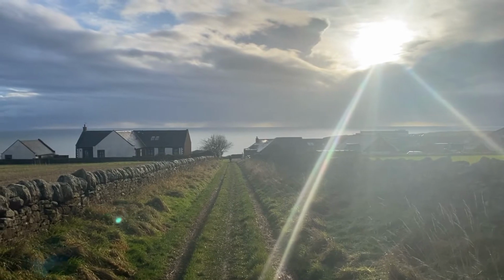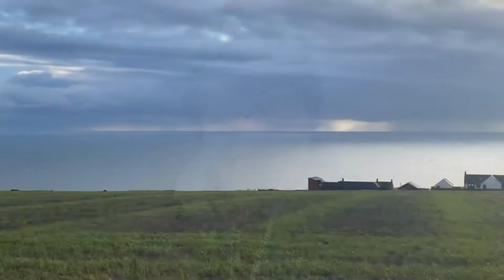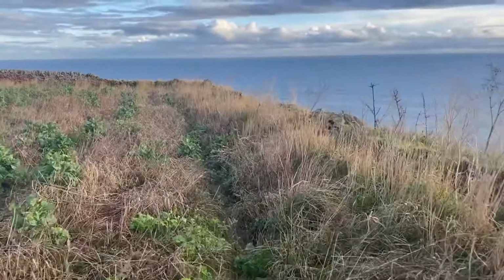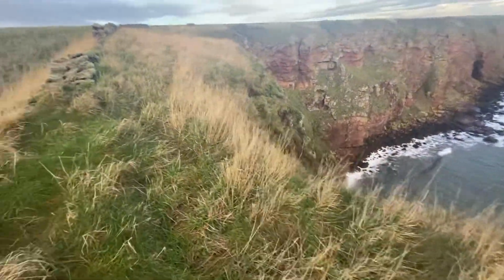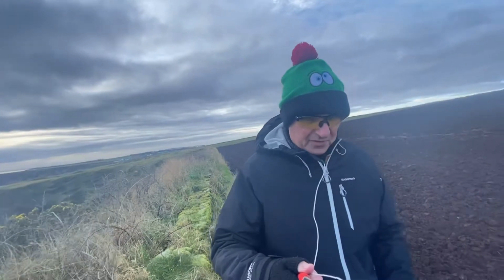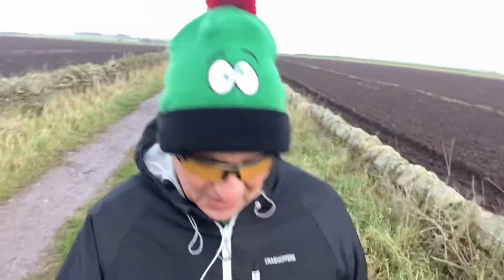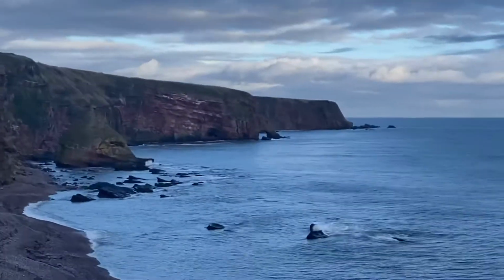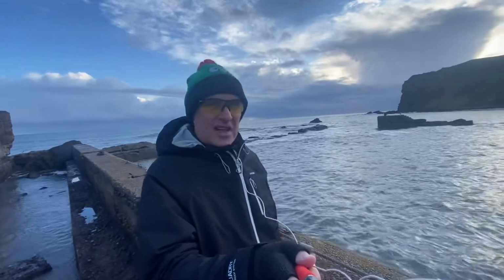Search for The Auchmithie Arch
A trip to Auchmithie to search for the Arch then a walk around Arbroath Harbour area when the wee storm came.